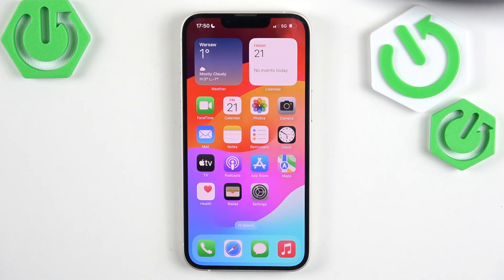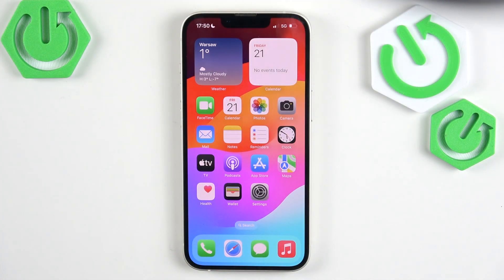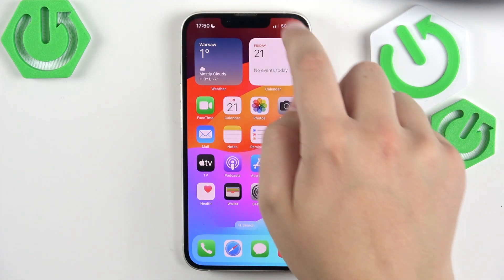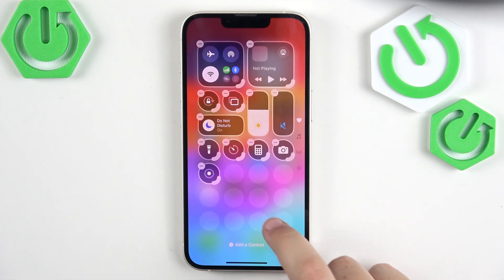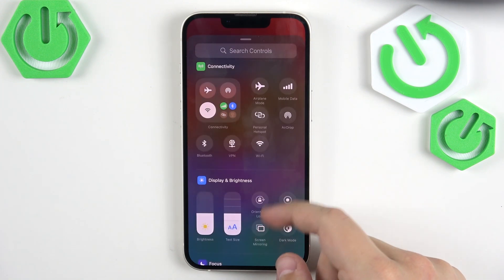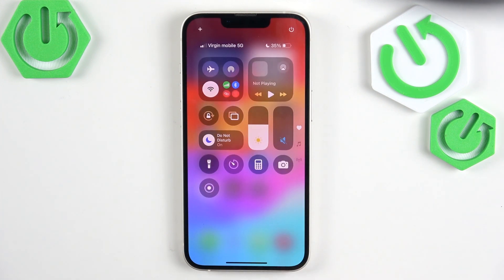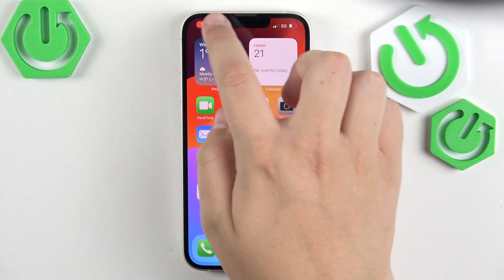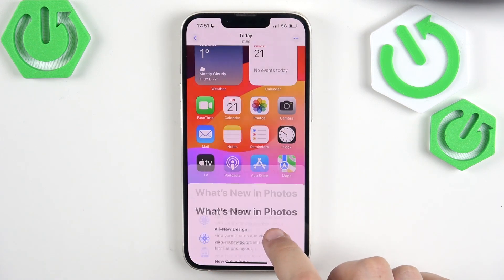How to Record Screen on iPhone 16e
Want to capture what's happening on your screen? It's super simple to record your screen on the APPLE iPhone 16e. Whether it's a tutorial, game, or something you want to save for later, just follow these easy steps to start recording in no time. Show off your iPhone skills with a screen recording that’s smooth and professional.

How to Record Your Screen on APPLE iPhone 16e?
How to Make a Screen Recording on APPLE iPhone 16e?
How to Capture Screen Activity on APPLE iPhone 16e?
How to Start Screen Recording on APPLE iPhone 16e?